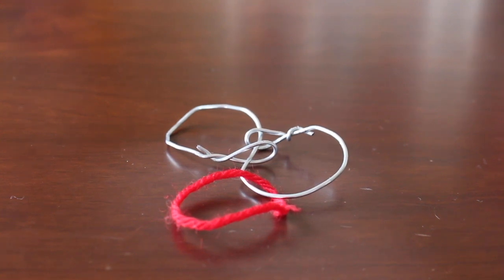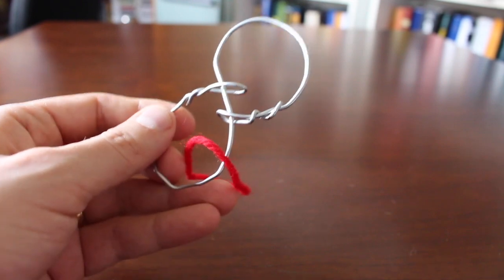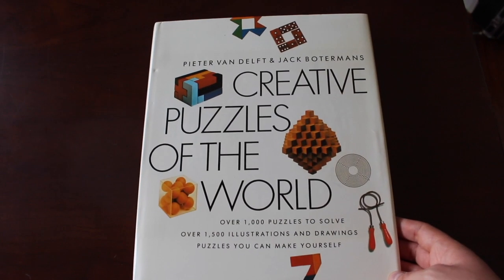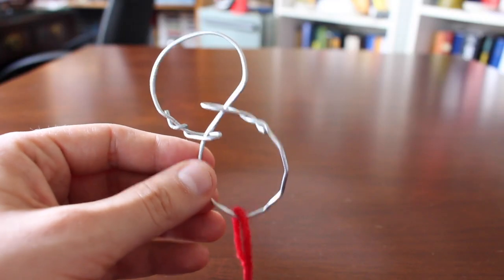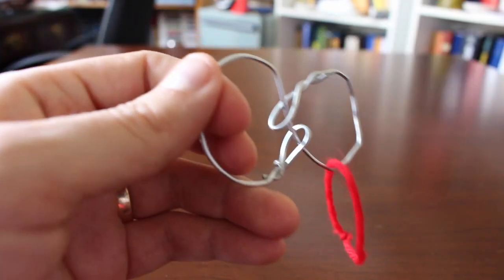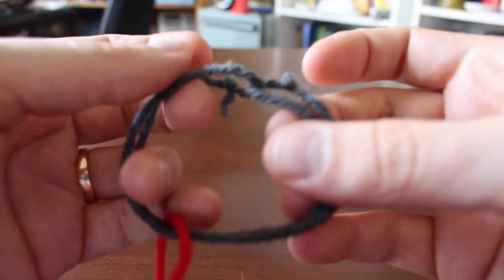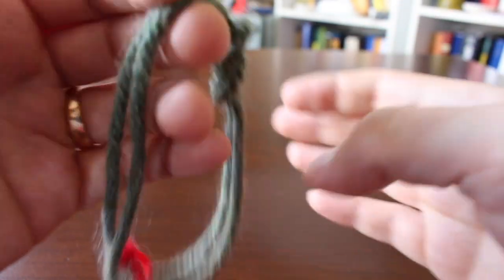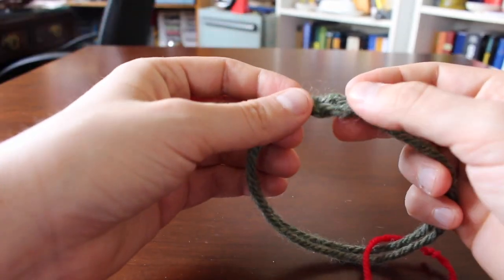The Impossible Figure Eight Puzzle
This is an impossible puzzle by Stewart Coffin. It's the puzzle world's closest version of a prank or hoax! It's been mathematically proven to be impossible, as shown below:

If you want to send me something, such as a puzzle you created or a letter, you can find my address below!

Address:
FLEB